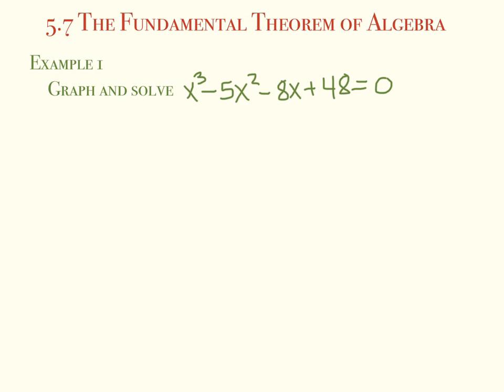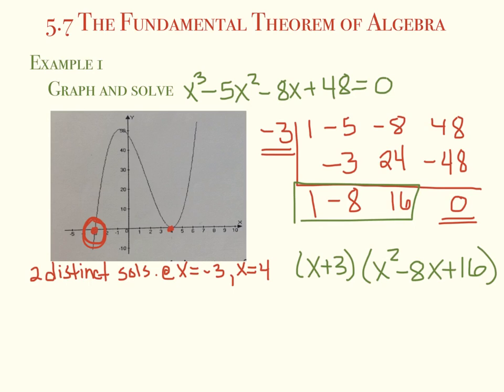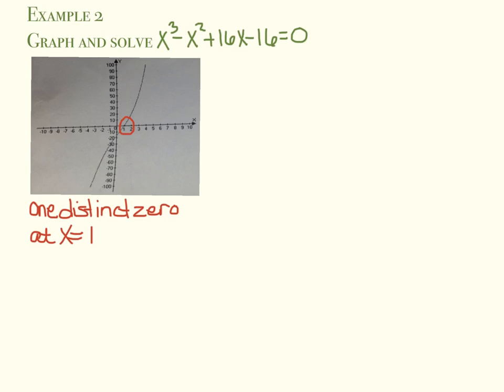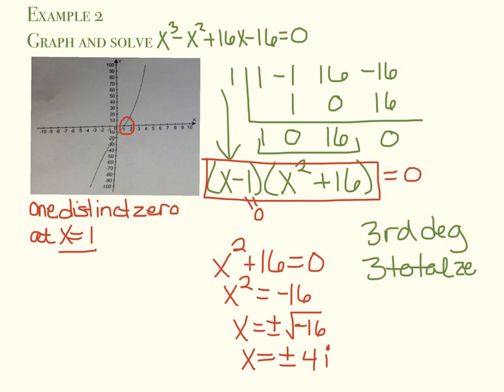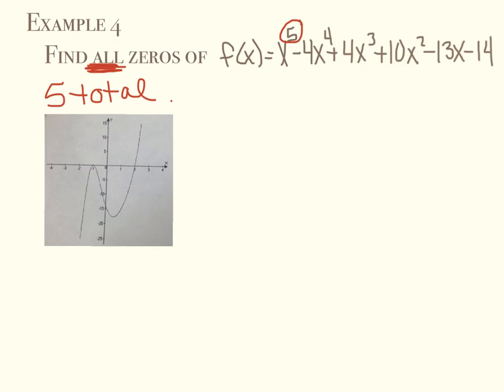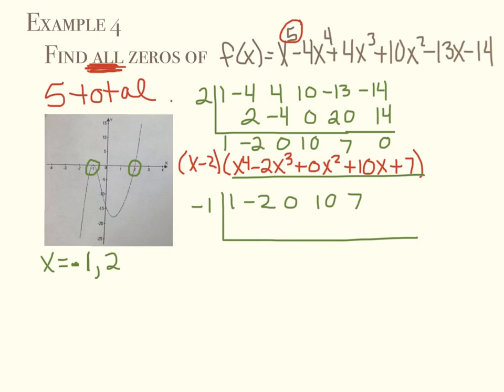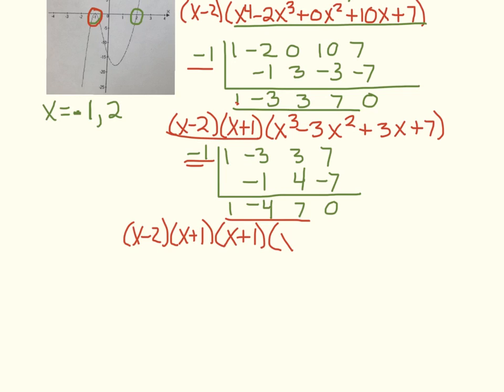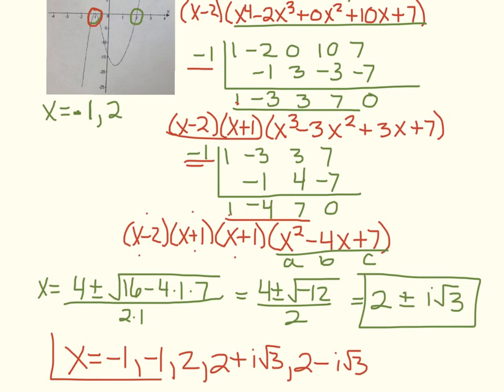The Fundamental Theorem of Algebra